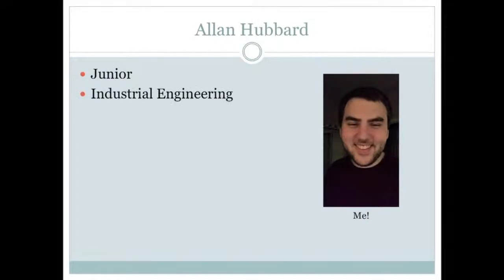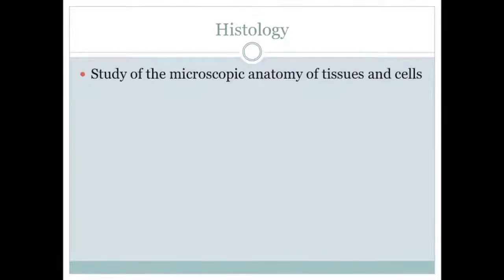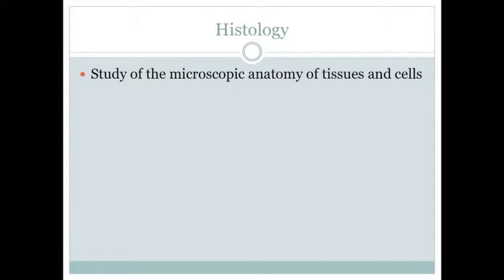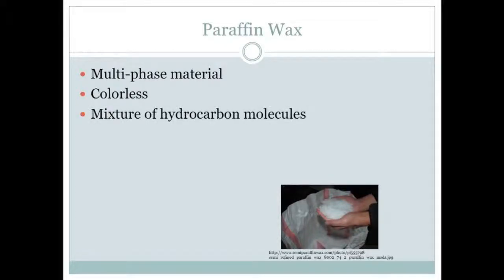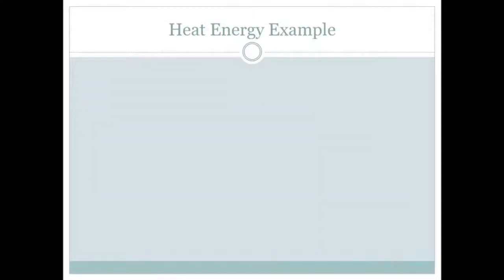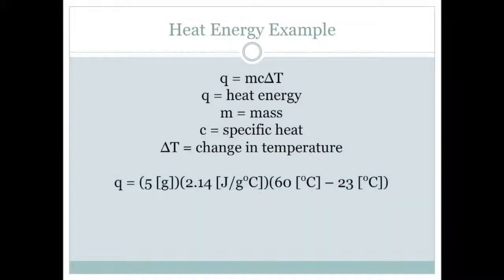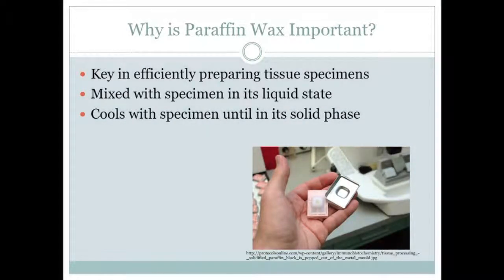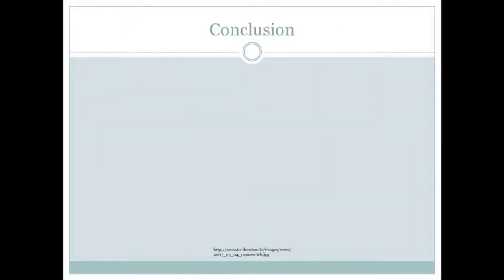MSE 2100 Terminology Final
Video for Dr. Kennedy's MSE 2100 class, Summer I Session.